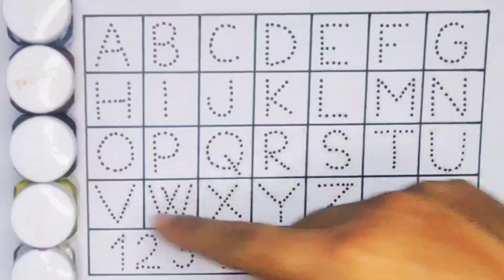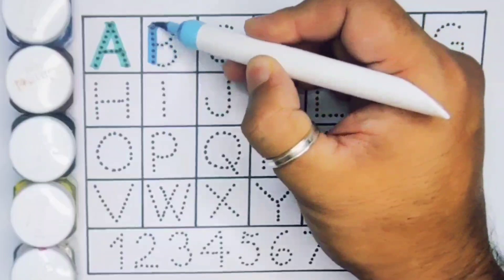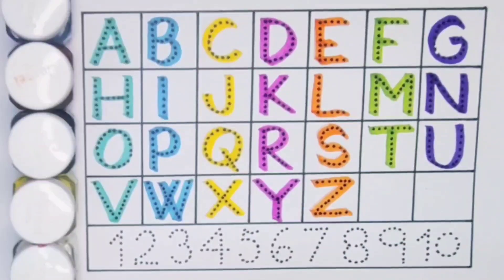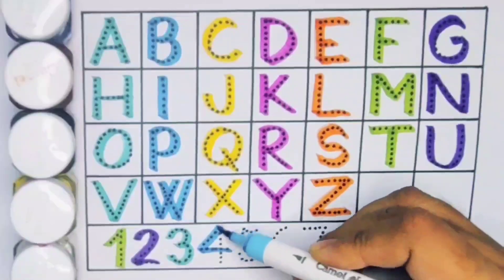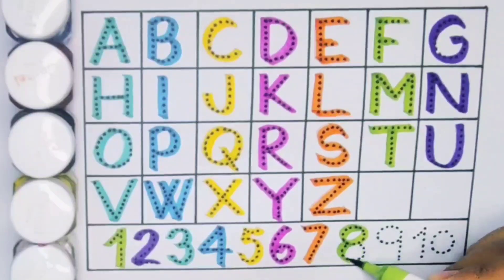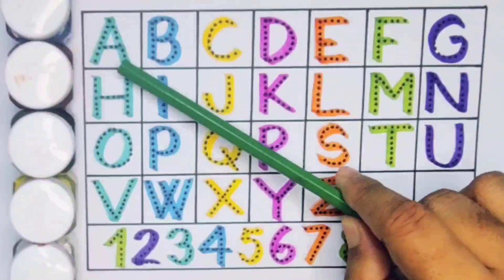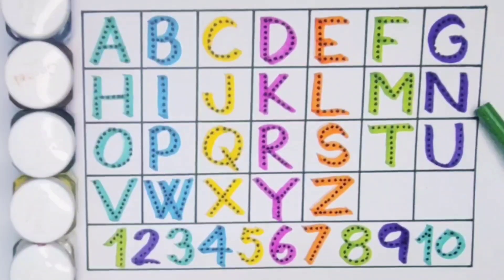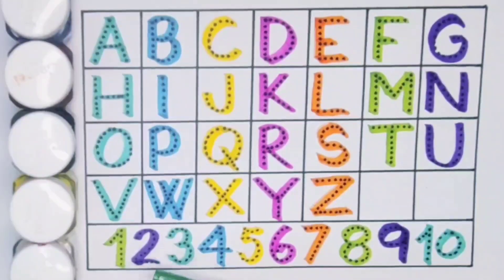Count 1234 , ABC song , A to Z alphabet , ABCD , Numbers , Counting , Preschool Learning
Count 1234 , ABC Song , ABCD , Alphabet A to Z , Kids rhymes , Writing with dotted line

Count 1234 , ABC song , A to Z alphabet , Kids rhymes , ABCD , Writing with dotted line

Count 1234 , ABC song , ABCD , A to Z alphabets , Kids rhymes , Writing with dotted line

Count 1234 , ABC song , ABCD , A to Z alphabet , Kids rhymes , Writing with dotted line

Count 1234 , ABC song , ABCD , A to Z alphabet , ABC song , Writing with dotted line

Count 1234 , ABC song , A to Z alphabet , ABCD , Kids rhymes , Writing with dotted line

Count 1234 , ABC song , A to Z alphabet , ABCD , Kids rhymes song , Writing with dotted line

Count 1234 , Kids rhymes , ABCD , ABC song , Numbers , Counting , Writing with dotted line

Count 1234 , ABC song , A to Z alphabet , ABCD ,  Writing with dotted line , Preschool Learning

Count 1234 , ABC song , ABCD , A to Z alphabet , Kids rhymes , 1-10 , Writing with dotted line

Count 1234 , ABC song , ABC , ABCD , Alphabet A to Z , Writing with dotted line , Preschool Learn

Count 1234 , ABCD song , A to Z alphabet , ABC , Kids rhymes , Writing with dotted line

Count 1234 , ABCD song , ABC , A to Z alphabet , Kids rhymes , Writing with dotted line

Alphabet , Kids rhymes , A to Z , ABCD , ABC song , Writing with dotted line , Preschool Learning

Count 123 , Kids rhymes , ABCD , A to Z alphabet ,  writing with dotted line , Preschool Learning

Count 1234 , Kids Rhymes , ABCD , A to Z alphabet , 1-10 , Preschool Learning Video

Count 1234 , Kids rhymes , ABCD , Numbers counting , 1-10 , Preschool Learning Video

Count 1234 , Kids rhymes , ABCD , abc , A to Z alphabets , Preschool Learning Video

Count 1234 , A to Z alphabet , Numbers , Counting , ABCD , Kids rhymes , Preschool Learning Video

Count 1234 , ABCD , A to Z Alphabet , 1-20 , Kids rhymes , Writing with dotted line , Preschool

Count 1234 , ABCD , Numbers , Counting , A to Z alphabet , Kids rhymes , Preschool Learning Video

Count 1234 , Numbers , Counting , ABCD , A to Z alphabet , 1-100 , Writing with dotted line

Count 1234 , A to Z alphabet , Numbers , Counting , ABCD , ABC song , Writing with dotted line

Count 1234 , Kids rhymes , ABCD , A to Z alphabet , 1-10 , writing dotted line , Preschool Learning

123 learning for toddler
123 preschool Learning
ABCD teaching
A to Z ABCD video
123 ABC video